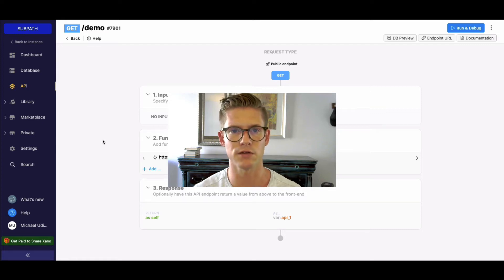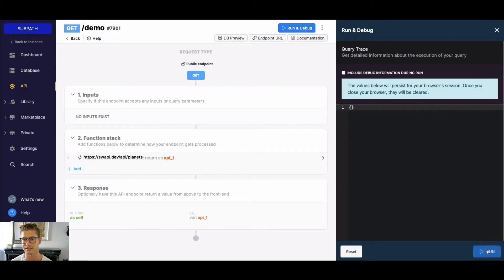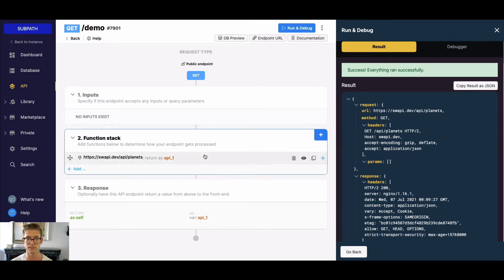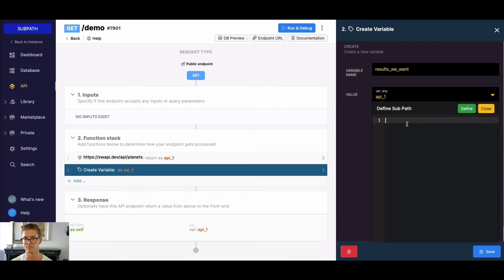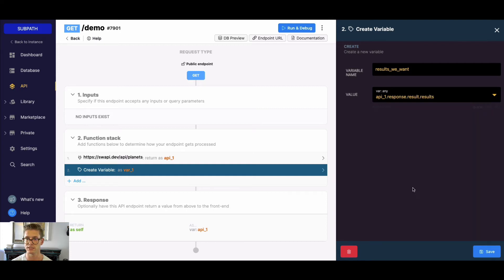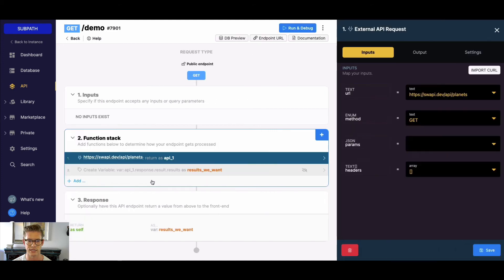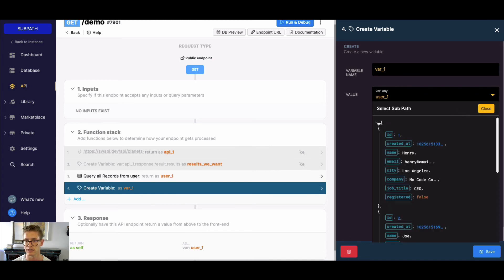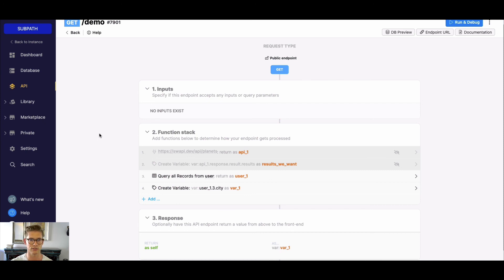Subpath: Parse Through Data Visually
The Subpath feature allows you to parse through data visually. It is extremely handy when dealing with large datasets that may come from external or 3rd party APIs. Subpath allows you to parse the data and store what's important in a variable so that you can manipulate it, add it to the database, push it to your front-end, or perform whatever logic you may need on it.